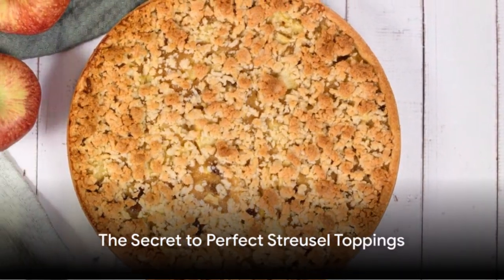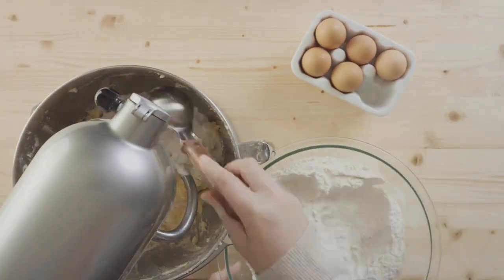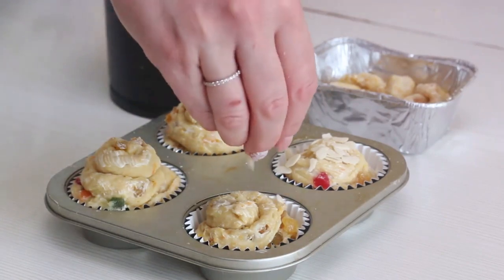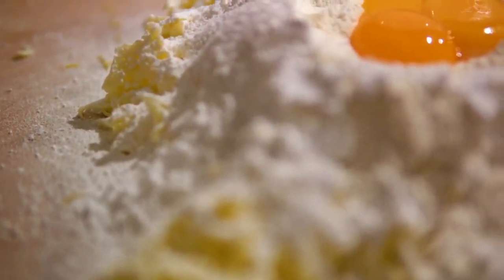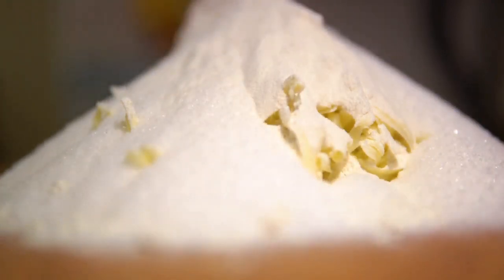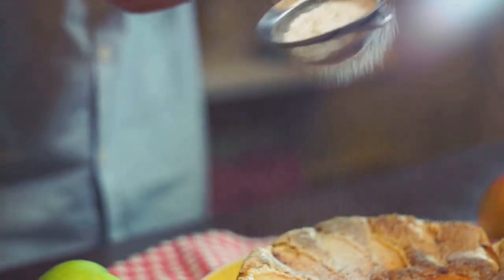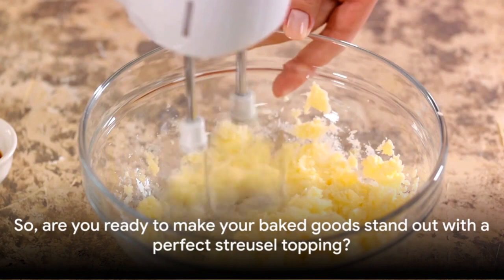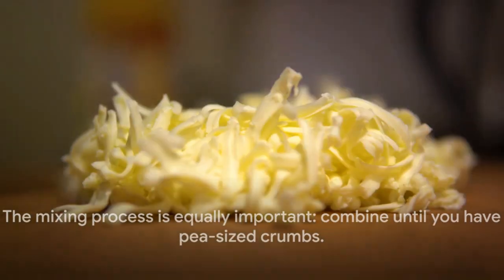How to Make the Perfect Streusel Topping for Any Dessert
✨ How to Make the Perfect Streusel Topping | Easy Crumble Recipe for Pies, Muffins & More

Want to take your baked goods to the next level? In this easy, step-by-step video, we’ll show you how to make the perfect streusel topping — that golden, buttery crumble that adds irresistible crunch and flavor to pies, muffins, coffee cakes, and more!

✅ Learn the essential ingredients and the secret ratio for that ideal crumbly texture.
✅ Discover pro tips for getting a rich, balanced flavor with just the right amount of sweetness.
✅ Explore creative streusel variations — from cinnamon-spiced to nutty or fruity blends — to customize your bakes.
✅ Find out the best way to apply streusel so it bakes evenly and looks picture-perfect every time.

Whether you’re a beginner or a baking pro, this tutorial will help you master streusel like a pastry chef.

👇 Watch now and crumble like a pro!